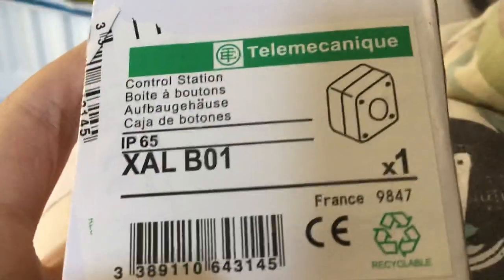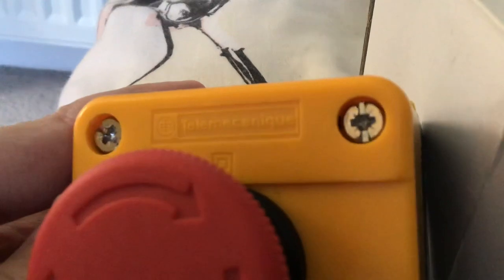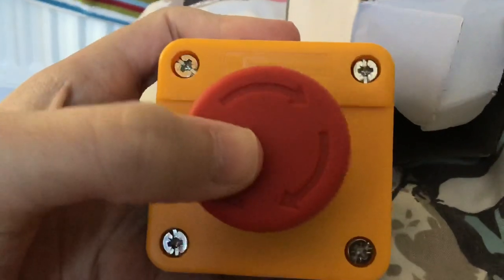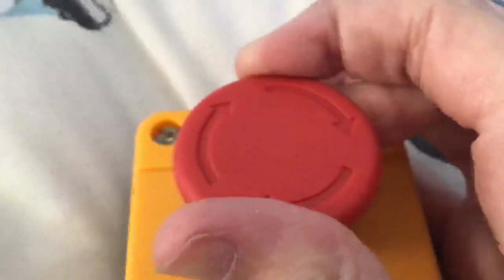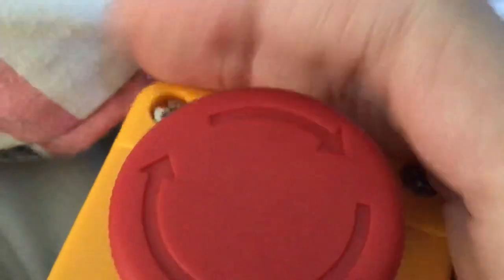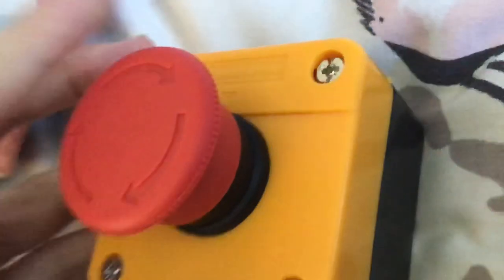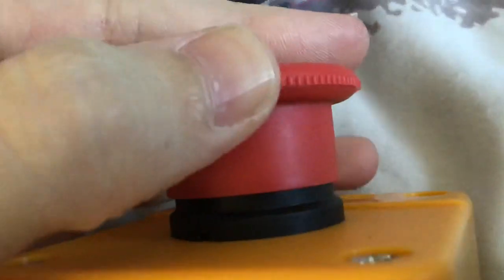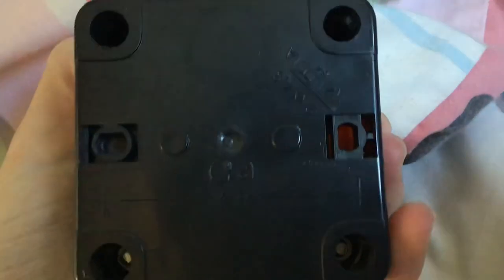Telemecanique Lift Shaft Pit Stop Switch